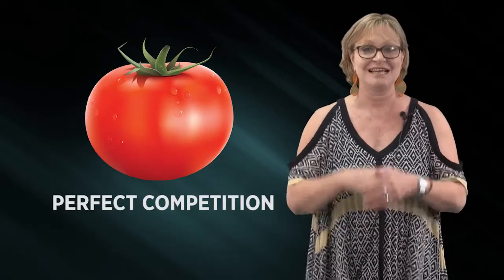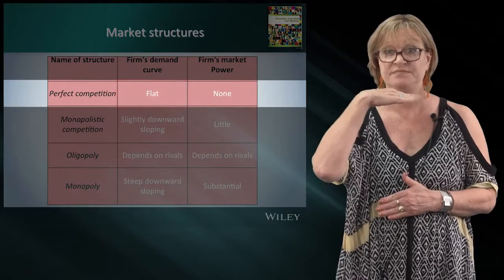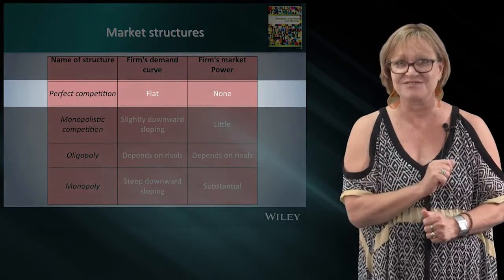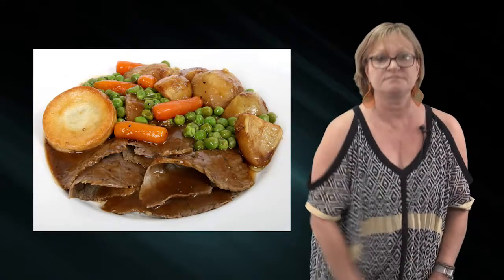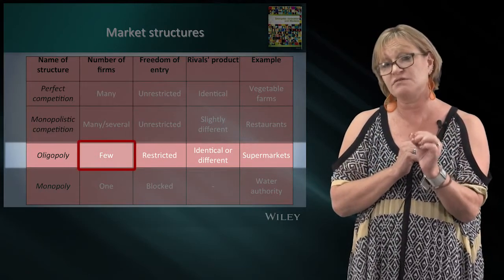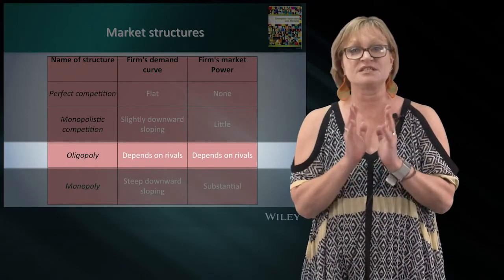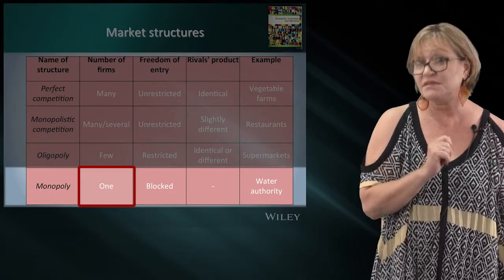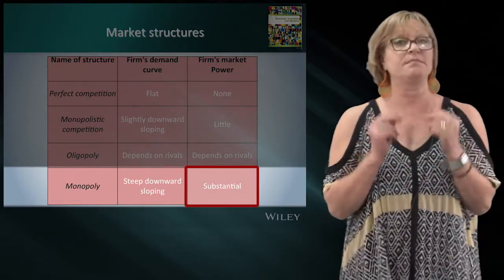Meaning: market structures